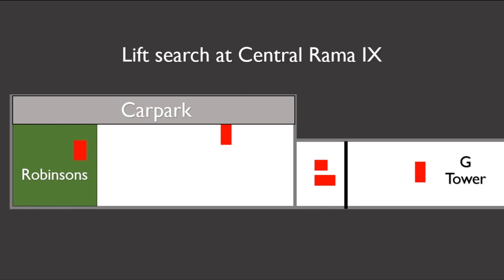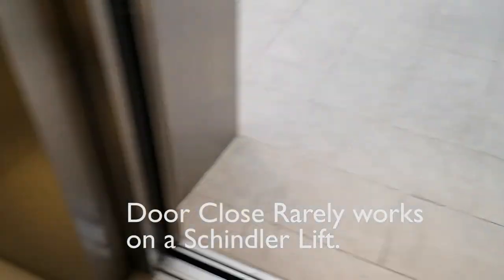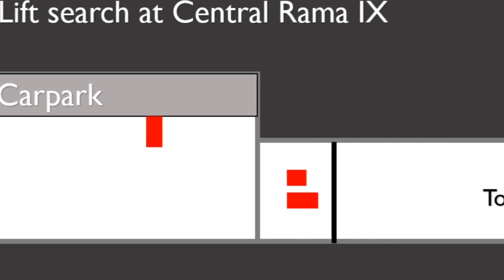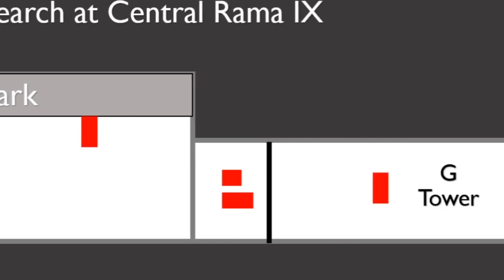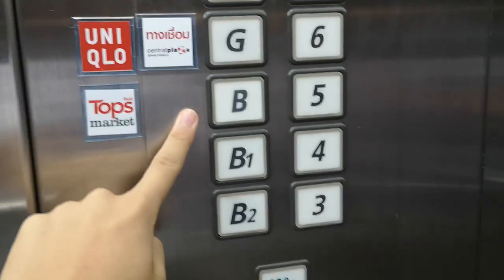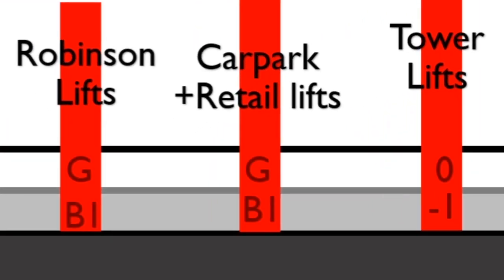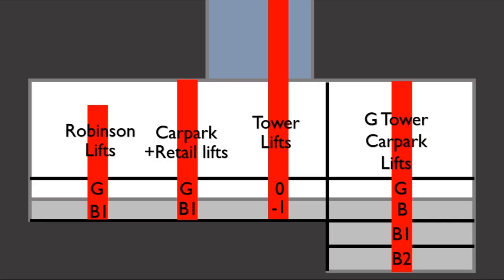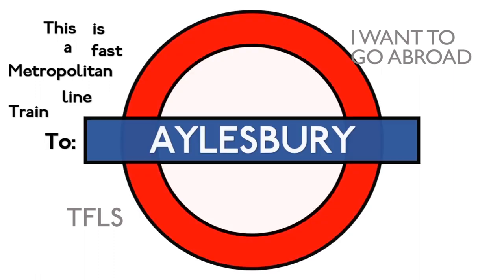Lift Search At Central Grand Rama IX (Central rama 9)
Searching the lifts here, and there are Hitachi's and also EPIC Schindler Miconic 10 lifts.
And there is some wierd floor numbering